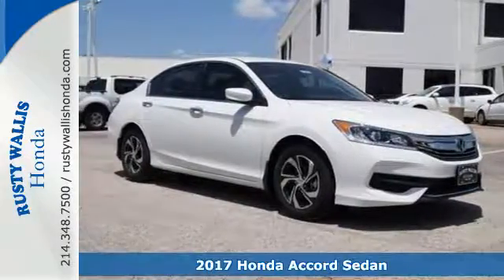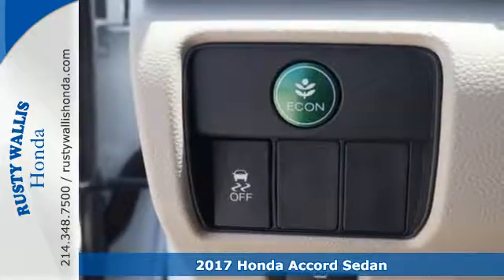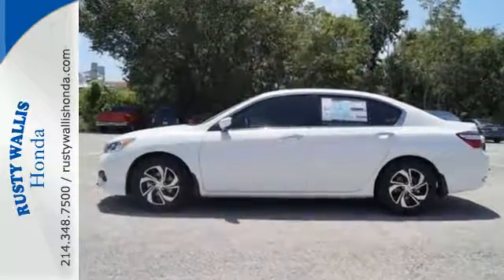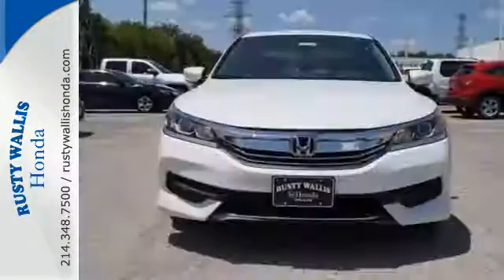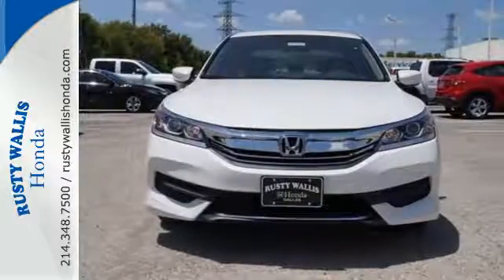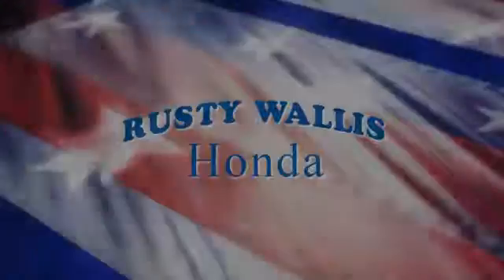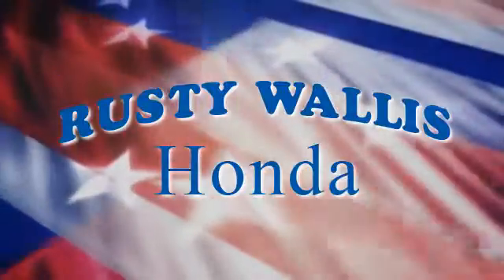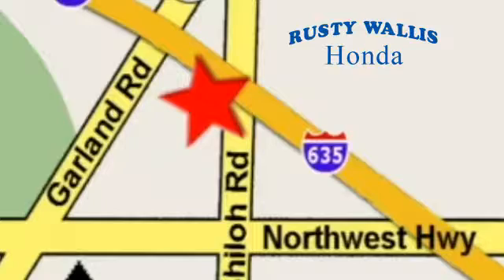2017 Honda Accord Sedan Dallas TX Fort Worth, TX #170061 - SOLD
Year: 2017
Make: Honda
Model: Accord Sedan
Trim: LX CVT
Engine: 4 Cyl - 2.4 L
Transmission: Variable
Color: White Orchid Pearl
Interior: Nh-788px/Ivory
Stock #: 170061
VIN: 1HGCR2F30HA011572
Accord LX. Why pay more for less?! Don't bother looking at any other car! If you've been hunting for the perfect 2017 Honda Accord to have a marvelous time in, well stop your search right here. It's an amazing amount of fun and style for the money. Own the road at every turn. brbr8 Time Presidents Award winner,the most of any Metroplex Honda dealer.Customer service,integrity and character is where we proudly hang our hat. Stop in and give us the chance to impress. Remember, Every Honda purchased at Rusty Wallis Honda comes with a maintenance program that includes your first two oil changes free!

Address:
12277 Shiloh Road